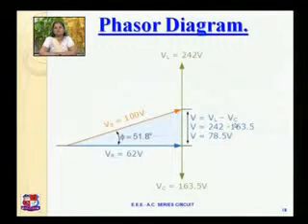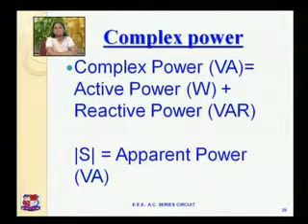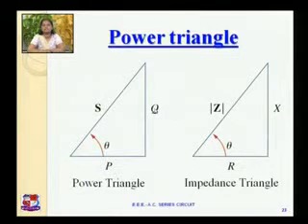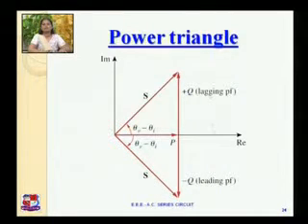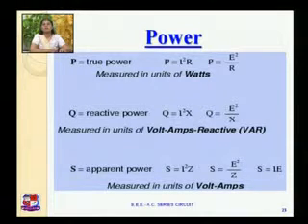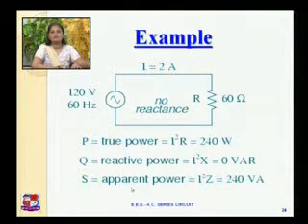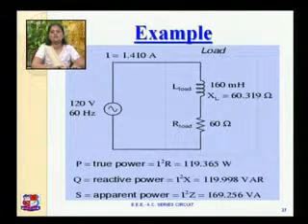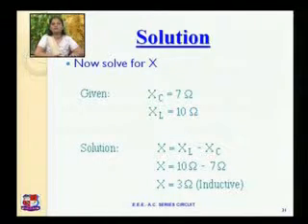Sweta Shah Elements of Electrical Engineering Single Phase A C Circuits 2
Sweta Shah-Ahmedabad Institute Of Technology, Ahmedabad-Elements of Electrical Engineering -Single Phase A.C. Circuits-Complex Power, RLC Series Circuit.